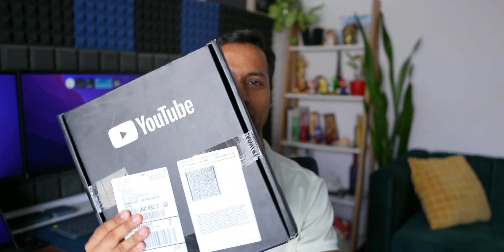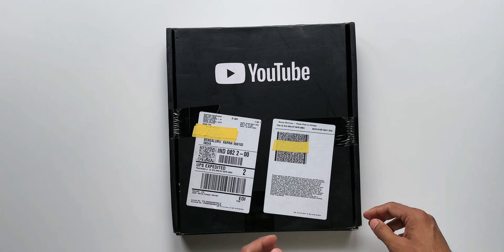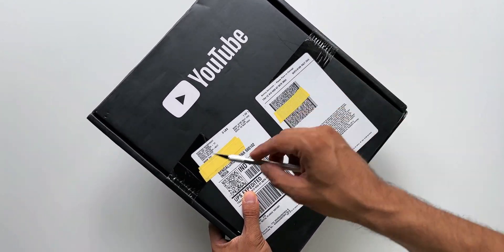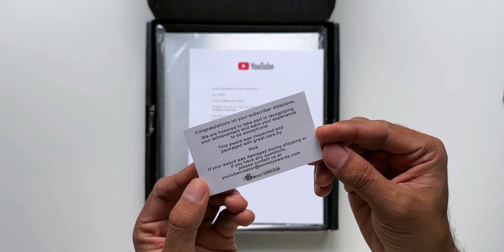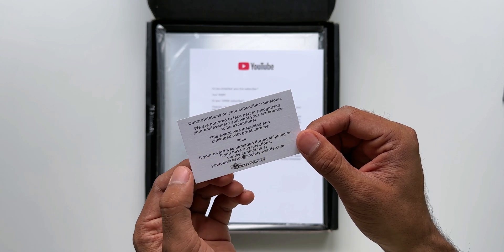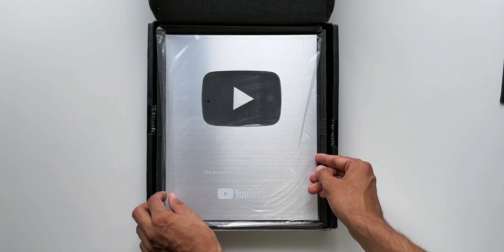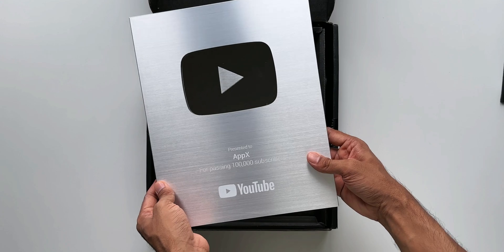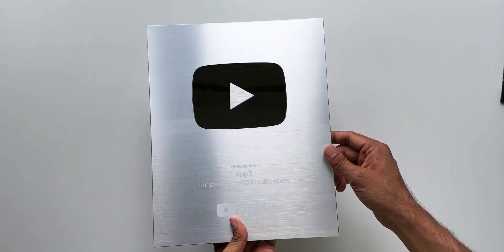100k Special ! Unboxing Youtube Silver Play Button & Quick Q & A